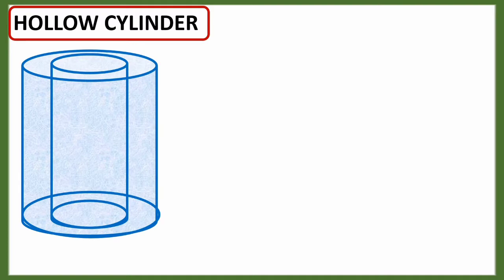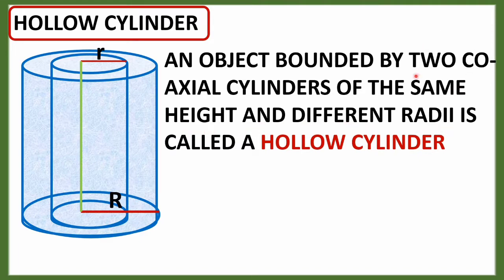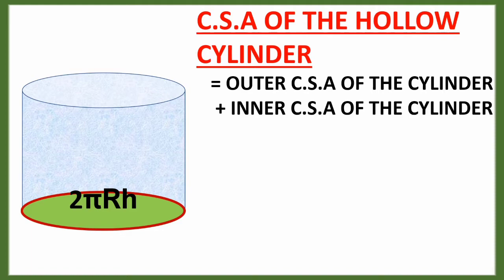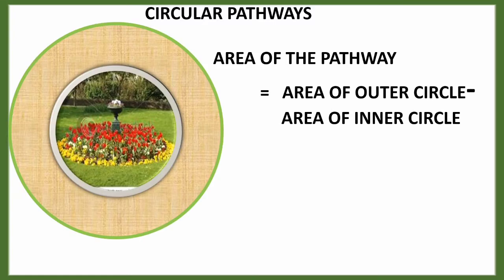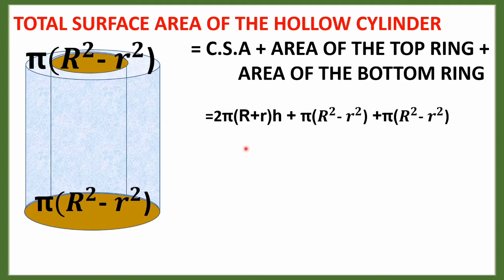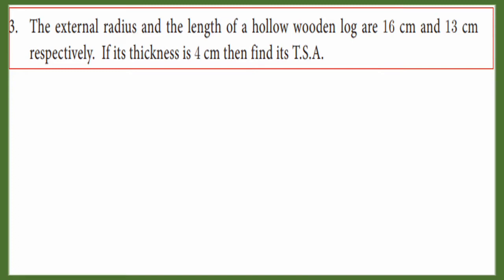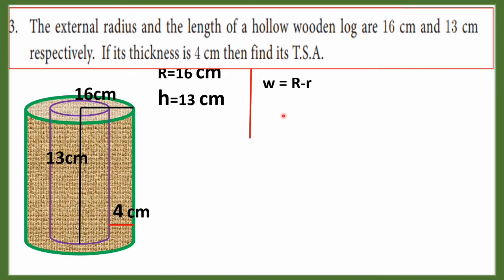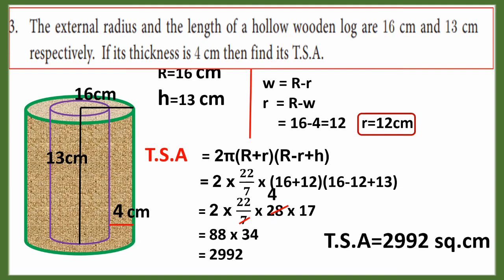10 TH STD MATHS 7-MENSURATION-C.S.A AND T.S.A OF A HOLLOW CYLINDER-EX 7.1-3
HOLLOW CYLINDER
C.S.A AND T.S.A OF THE HOLLOW CYLINDER
LEARN THE FORMULAS WITH PROPER UNDERSTANDING
EX 7.1-3